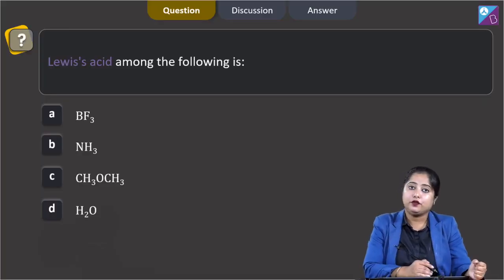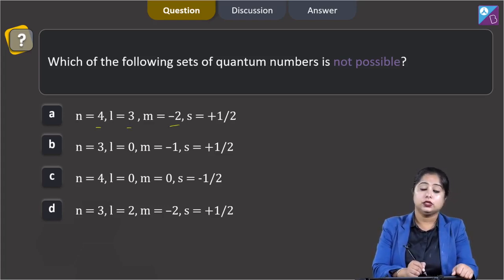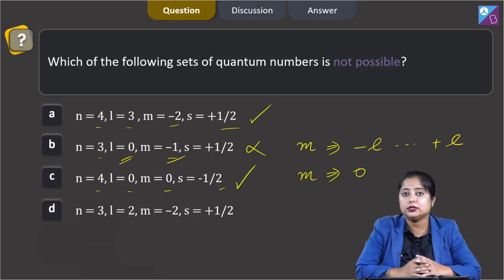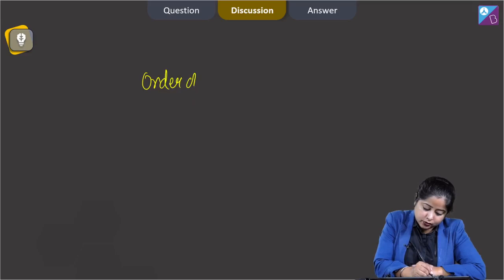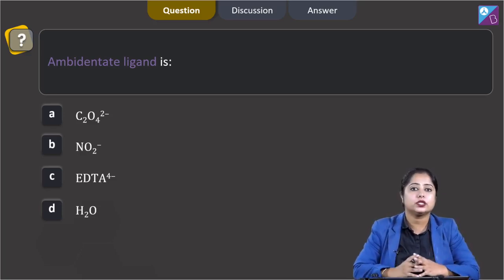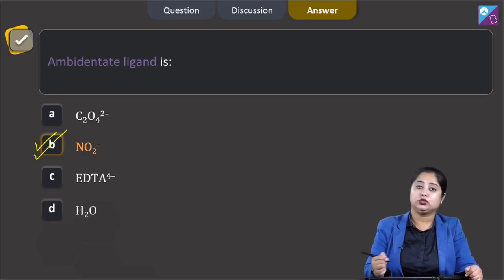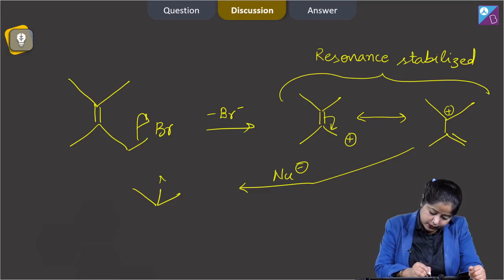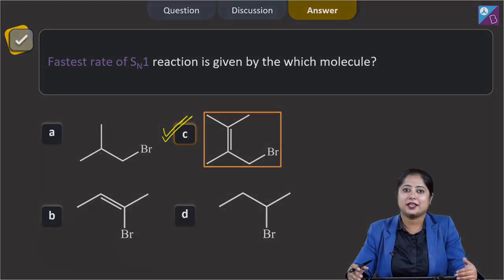Aakash BYJU’S Pre Neet Mock TEST 4 CHEMISTRY SECTION B Q 96 to 100